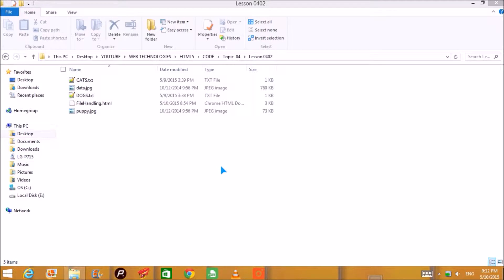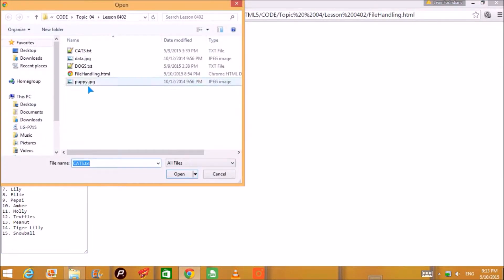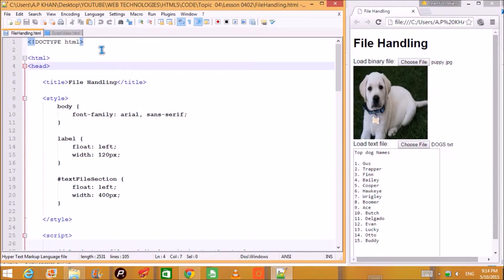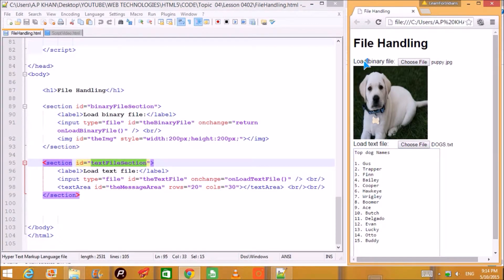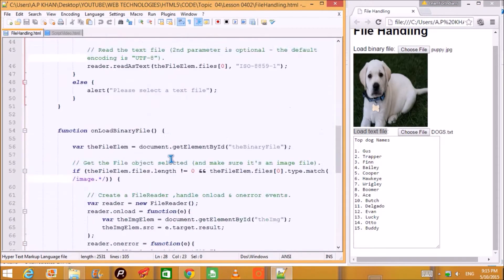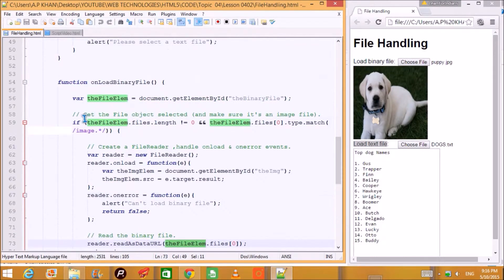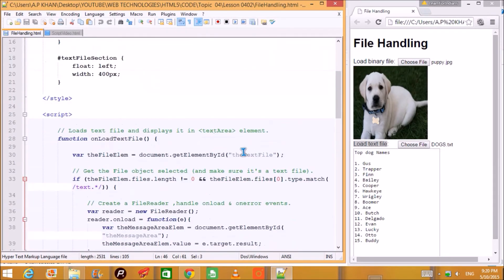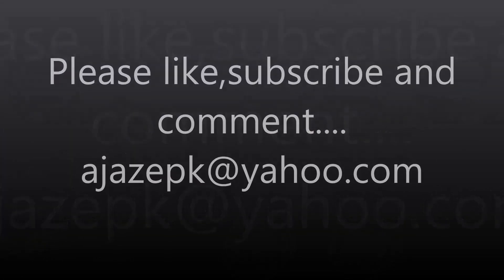HTML5-TEXT AND BINARY FILE HANDLING with Example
HTML5 : Up And Running- Dive into the Future of Web Development

HTML 5 Foundations

HTML5 & CSS3 for the Real World

Unraveling Html5, Css3, and Javascript

HTML5 and CSS3 Transition, Transformation, and Animation (Open Source)

Responsive Web Design with HTML5 and CSS3

Single Page Web Applications: JavaScript end-to-end